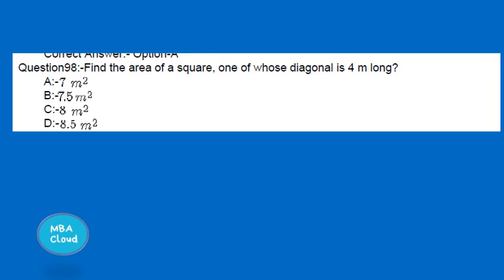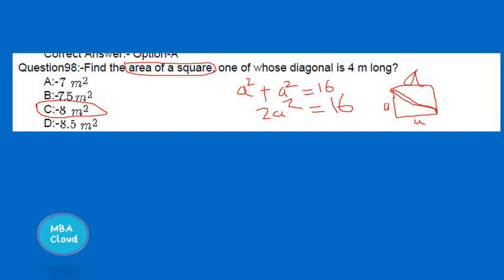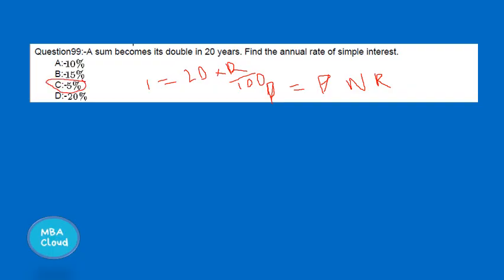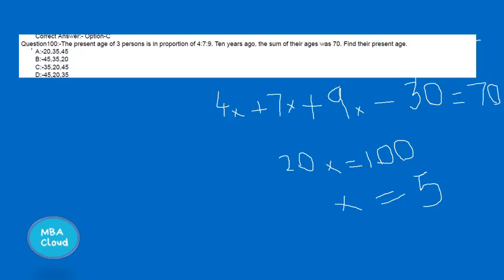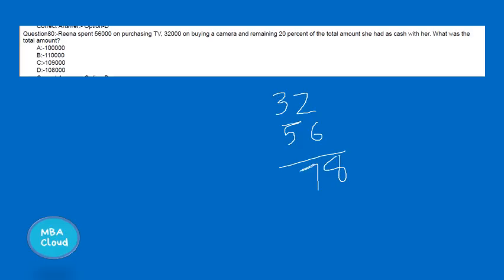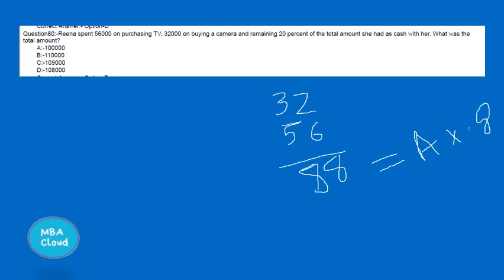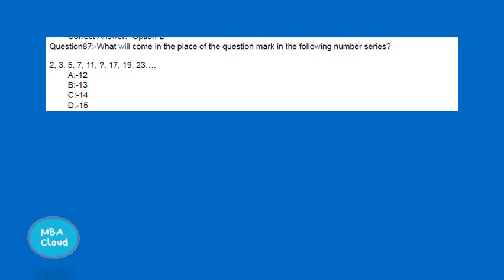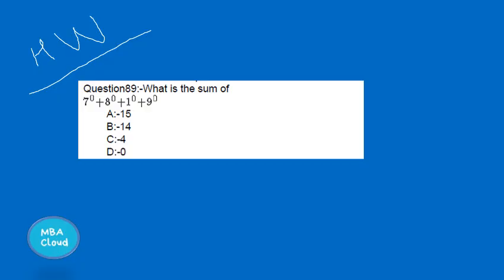KMAT Preparatory Videos| Quantitative Aptitude | MBACloud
KMAT Aug 2022| Preparatory Videos- Watch out more videos on our playlist